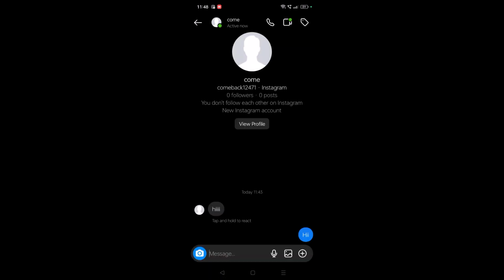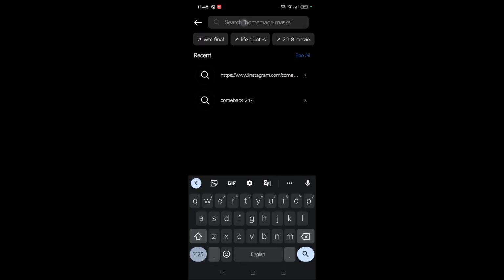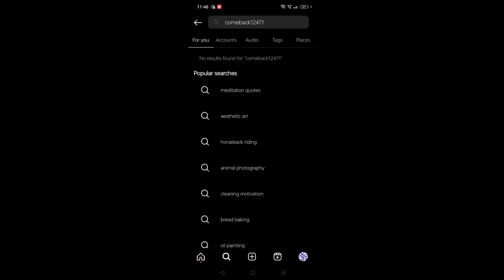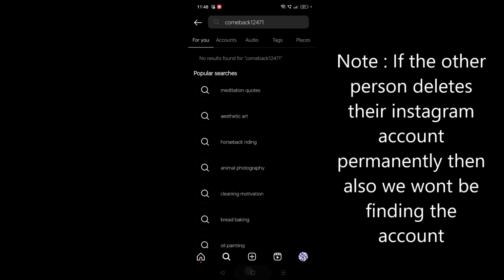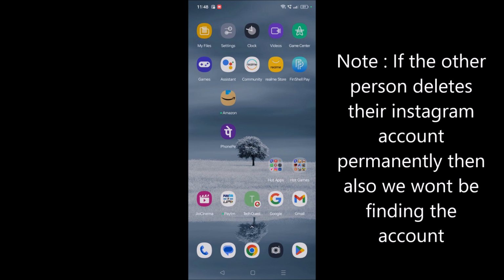How to See who blocked you on Instagram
This is the way you can see or check who blocked you on Instagram. When someone blocks you on Instagram you won't be able to see their profile or you will see a would like Instagram user on their profile name. In this video tutorial get to know the ways to see who block you on Instagram. Instagram won't show you the list of accounts which blocked you, but you can individually or manually check the other person profile to know whether they blocked you or not.